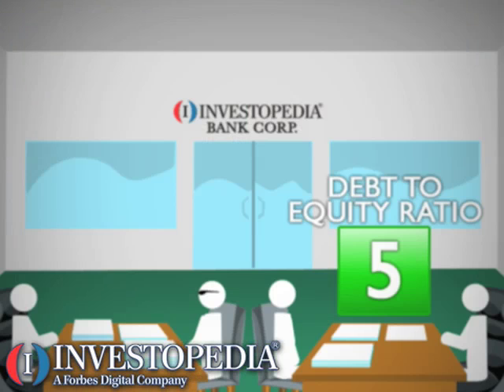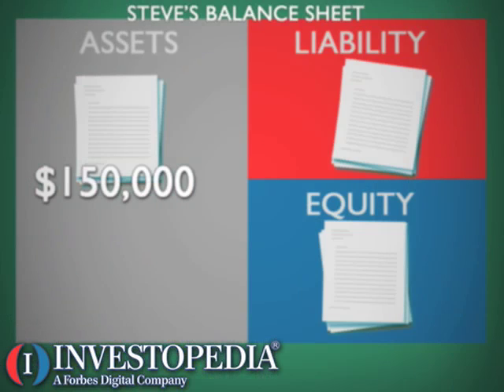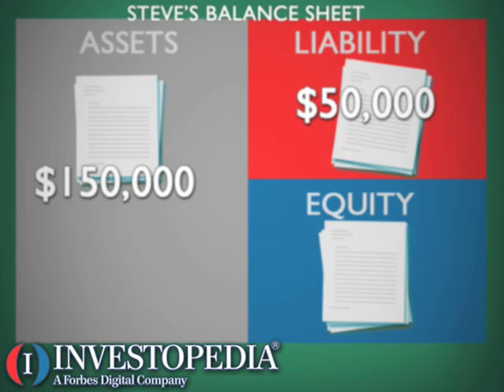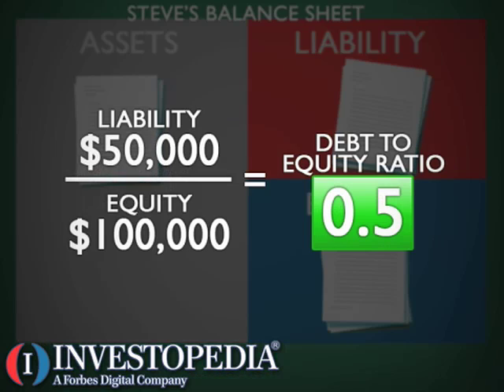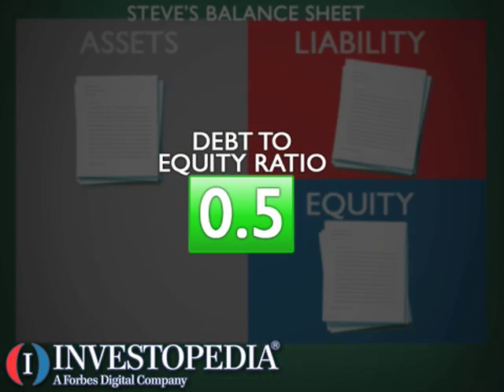How to Calculate Debt to Equity Ratio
is your source for Investing education. includes the most comprehensive investing dictionary on the web as well as articles and tutorials on nearly any aspect of the stock market.

This short video is your guide to understanding debt to equity ratio and  how to calculate your debt ratio so you can get a loan from the bank.